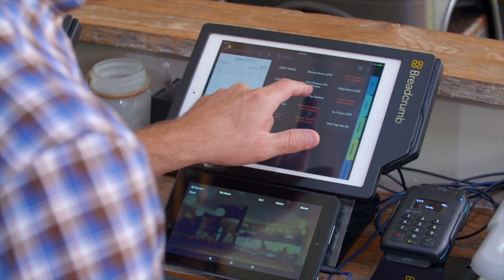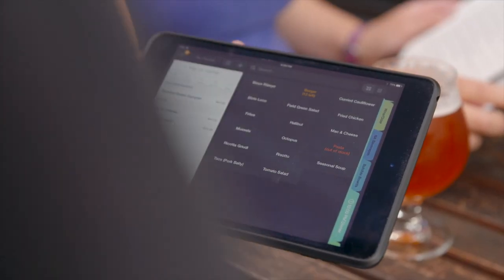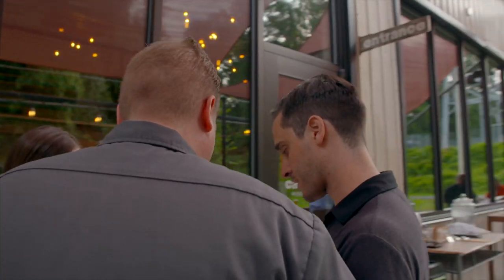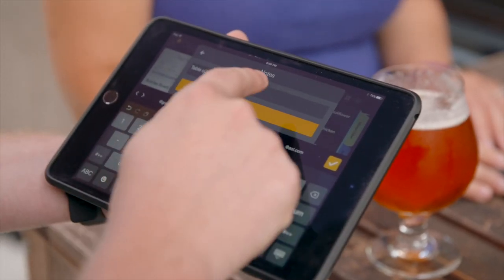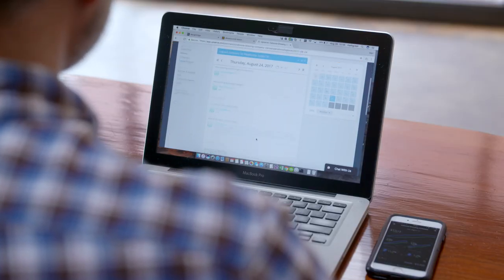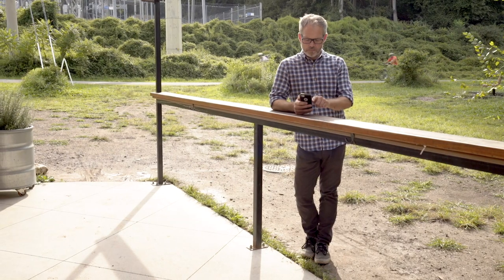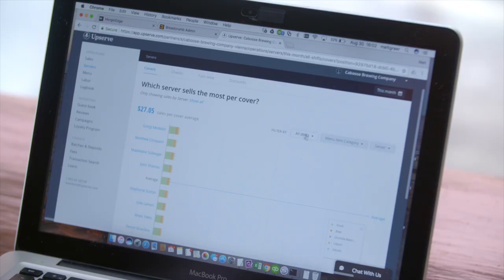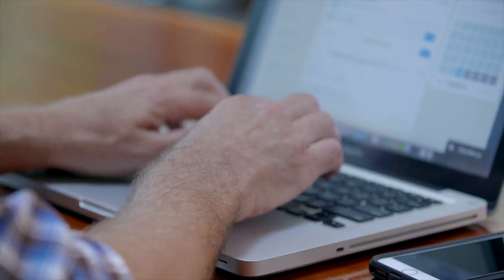Caboose Brewing Company Finds Everything They Need with Upserve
Caboose Brewing Company knew exactly what they needed from a restaurant pos – a portable, tablet based system that their servers would come to love. Even before officially opening their doors in Vienna, VA, they had integrated Upserve POS by Upserve and haven’t looked back since.